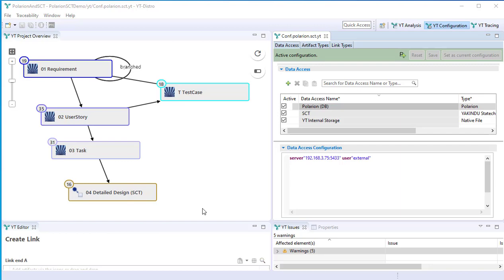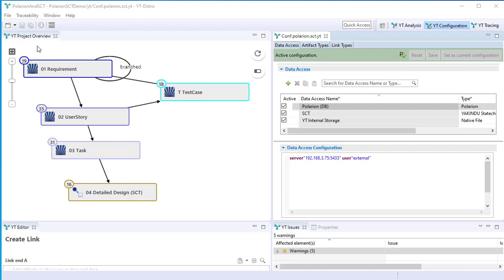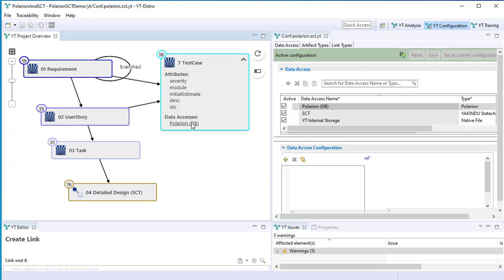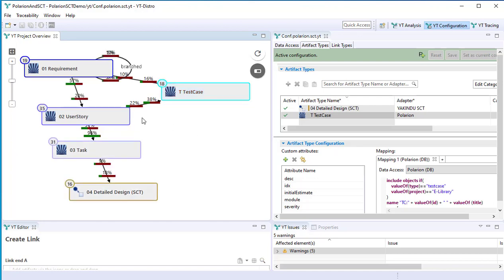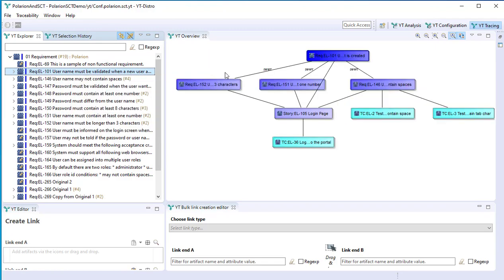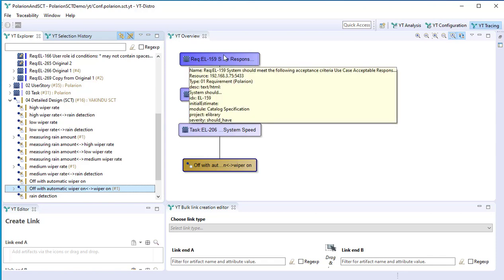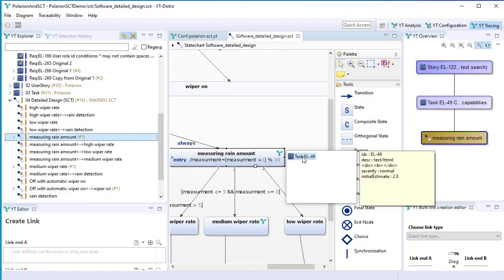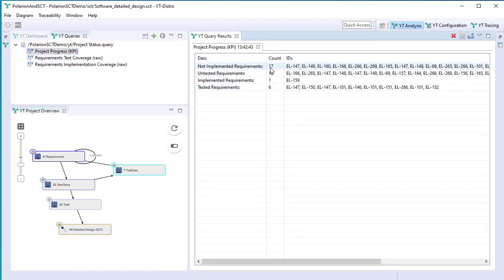How to trace from Polarion requirements to YAKINDU Statechart Tools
This is a short demonstration of how the integration between YAKINDU Statechart Tools and Polarion looks like with YAKINDU Traceability.